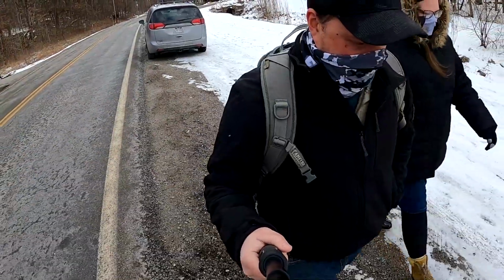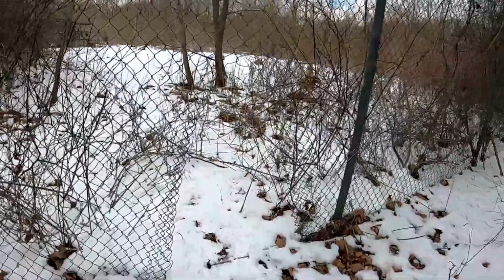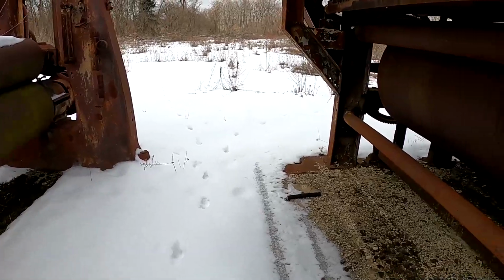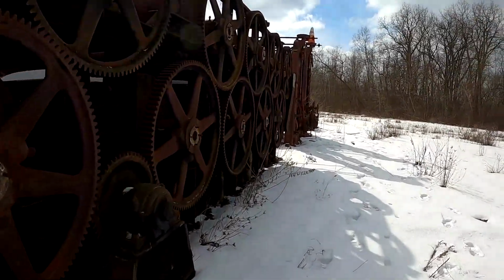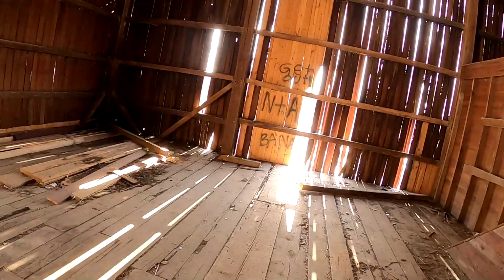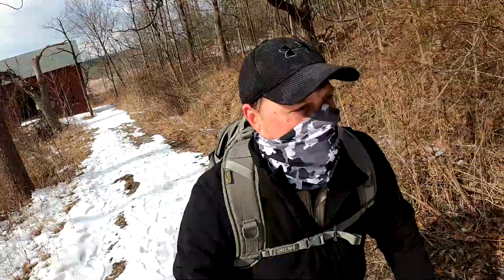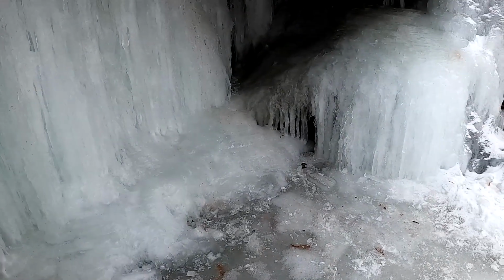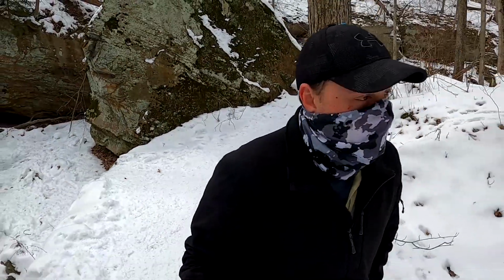Exploring Helltown, Ohio Abandoned Papermil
Today I try to find the abandoned paper mill in the infamous Helltown. We also look for any other signs of the old, forgotten ghost town.